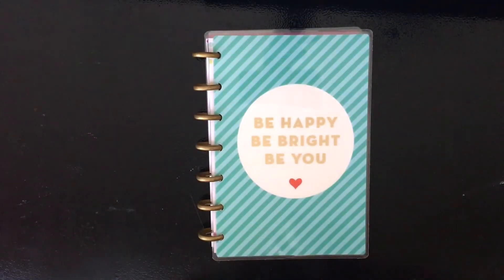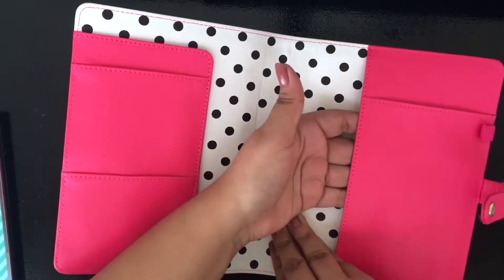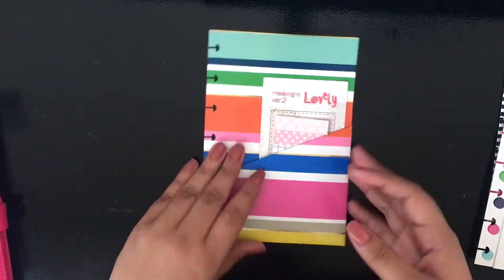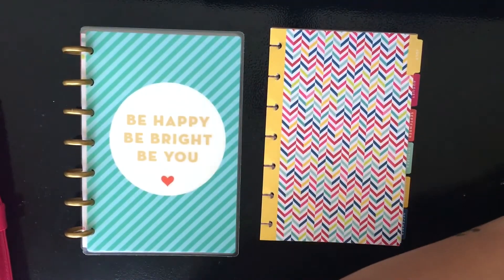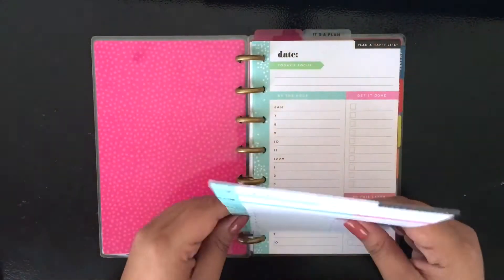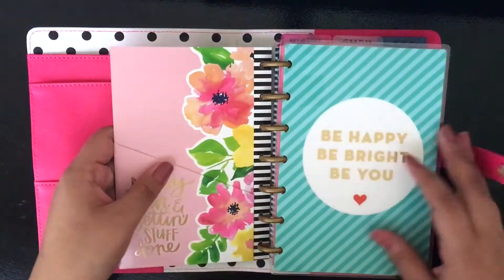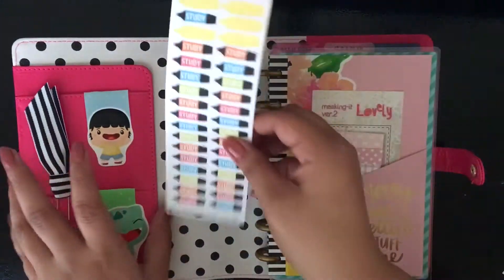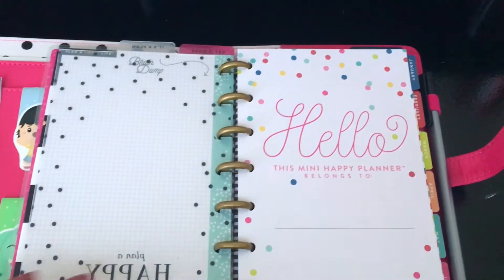Mini Happy Planner Set Up - School Edition 2017!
Sorry for the volume! My voice was a bit scratchy today so I was talking louder than usually, I totally should have double checked the sound befor uploading haha!

*OPEN ME!*  *Be sure to watch in 1080 HD!*

HELLO PLANNER PEOPLE! I am back today with a different kind of video, this is my school/college mini Happy Planner Set Up for Spring 2017! I am super excited for this video, mostly because I can finally say I have my school planner finally set up, but also because I will be back in school! I am one of those weirdos that actually enjoys learning and it feels awesome knowing I am one step closer to my career goal of becoming a Clinical Rehabilitation and Mental Health Counselor!

M A M B I H A P P Y P L A N N E R P R O D U C T S
● MAMBI Mini Happy Planner:

S T I C K E R P R O D U C T S
● Crystal and Company:

H E L L O P A P E R C A T

A U D I O
Funky - Nicolai Heidlas